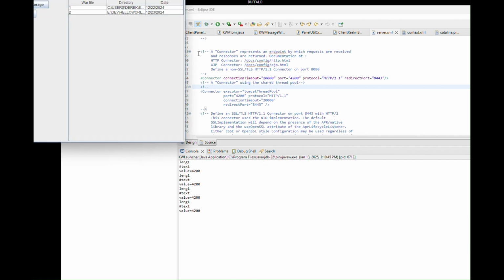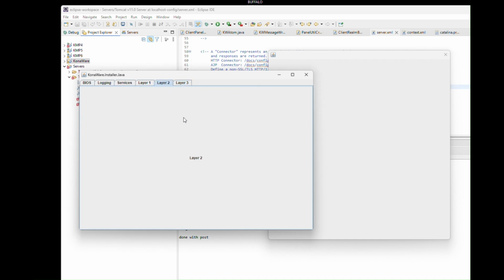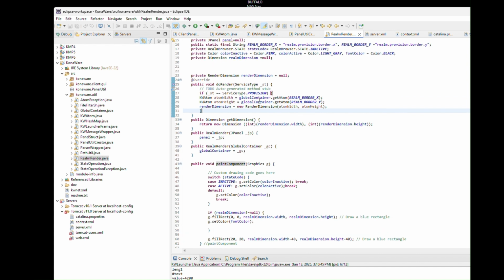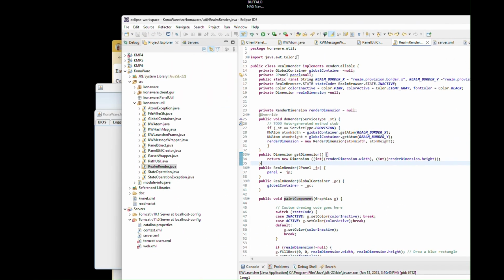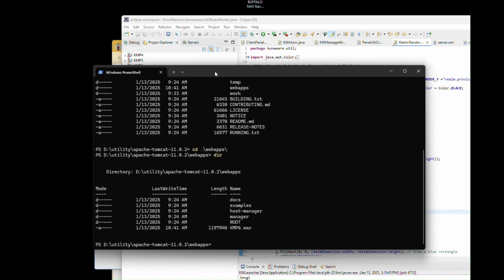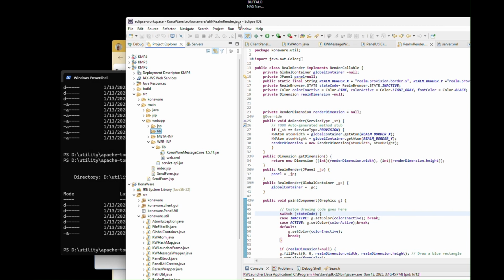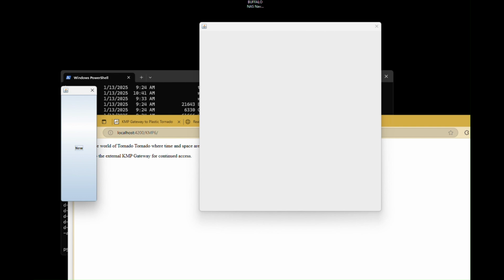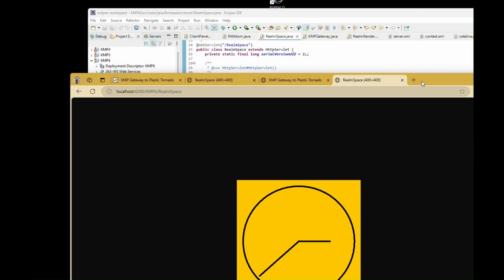Demostrating Realm Space Render (the core page rendering just like a browser)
I have created a State Operator called RealmRender which uses a RenderCallable interface to do the Kernel operation doRender at Layer 3.